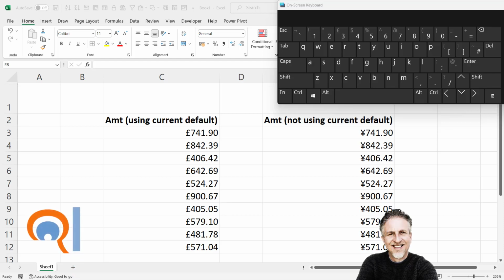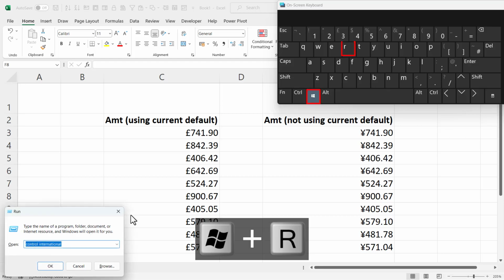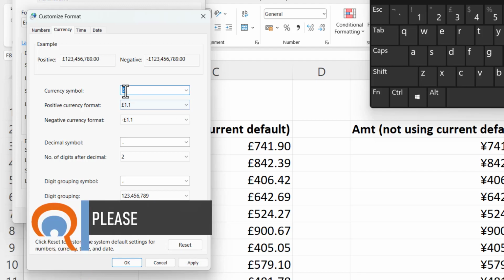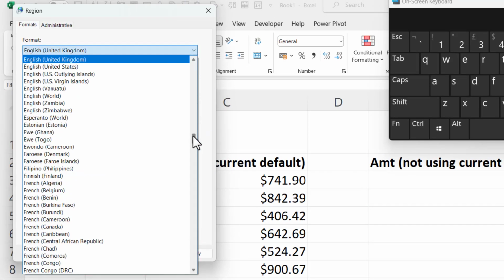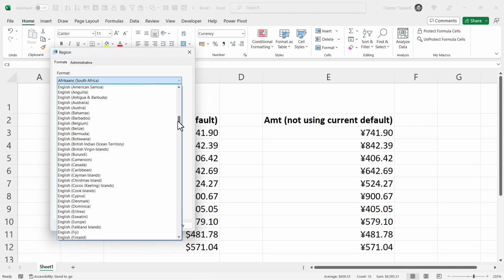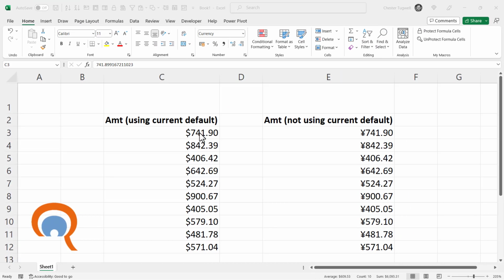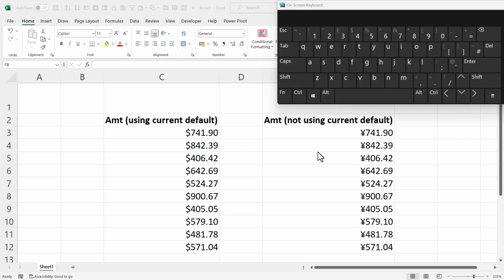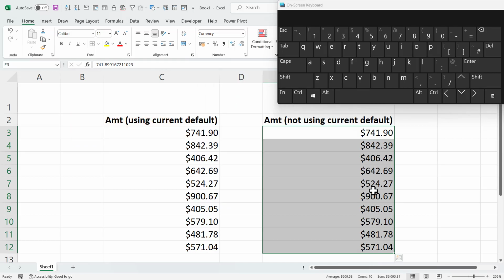How to Change Default Currency Symbol in Excel (& decimal places) | Default Currency in Windows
In this video I explain how to set the default currency symbol used in Excel.  This setting is a Windows setting NOT a Microsoft Excel setting.